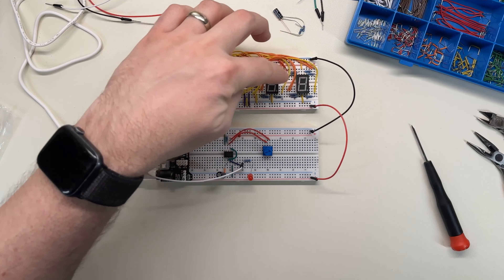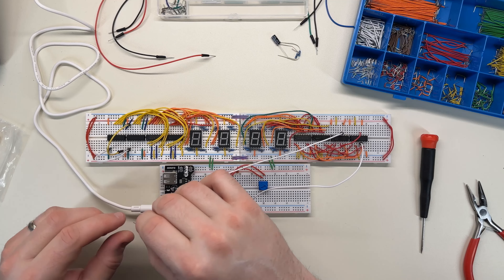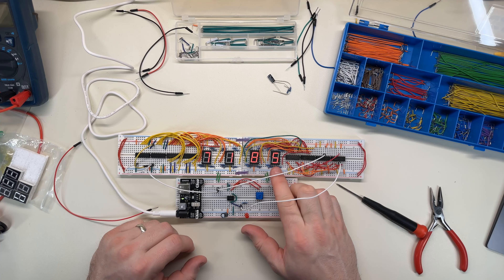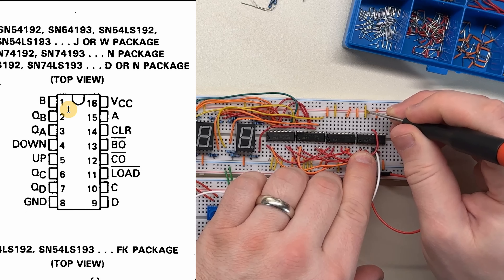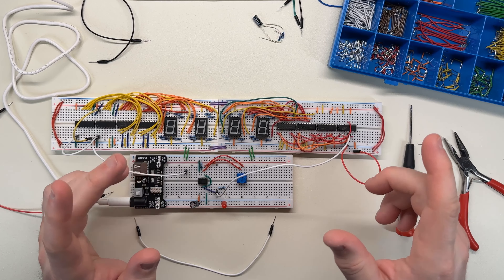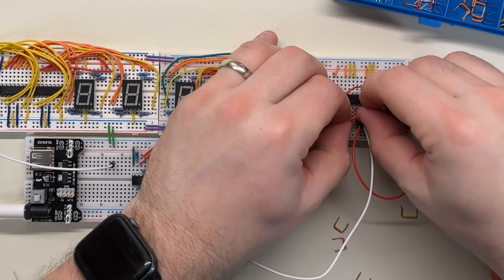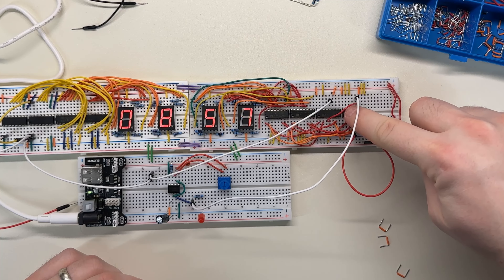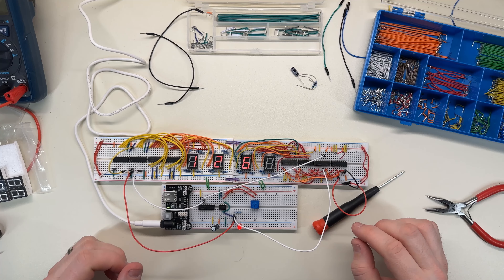I thought 4 digits would be easy but everything goes wrong (The Great Multi-Digit Saga: Part 2)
I tried to add 2 more digits to my 2 digit counter circuit, but it didn't go well.

-- Links

(Possibly wrong!)

-- Stuff

Timers/Op-Amps IC Kit

74LS TTL IC Kit

Power supply

Breadboard kit

7 Segment Display

Logic Probe

Antistatic mat

My Wife's Books
(Maybe you and/or someone you know will like them!)